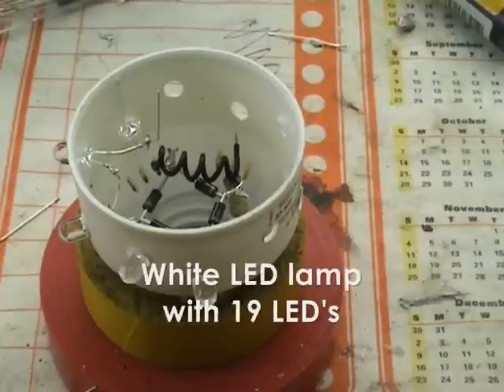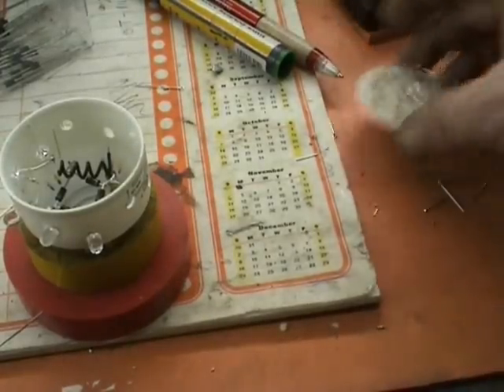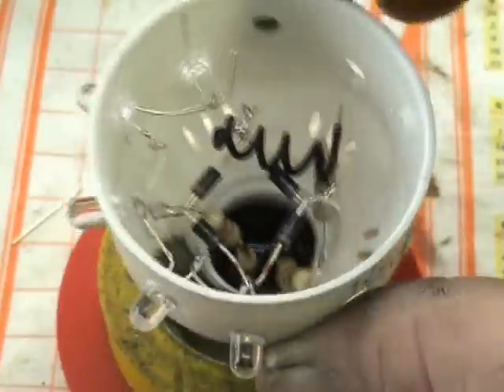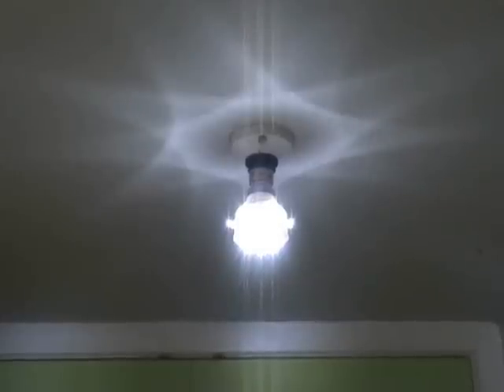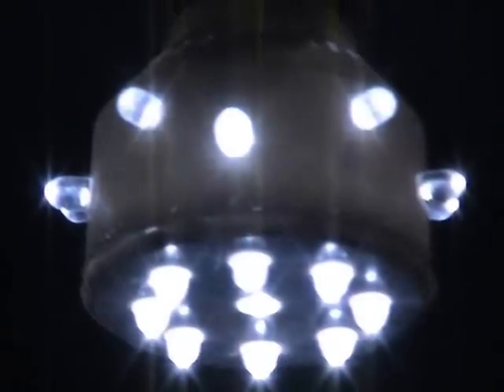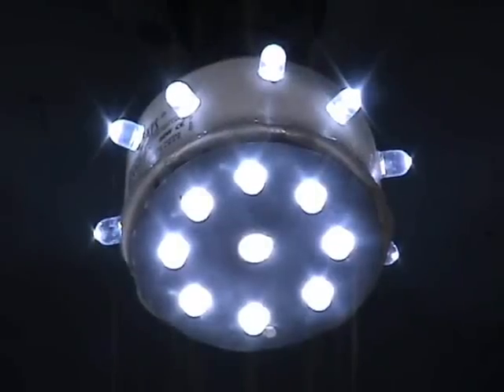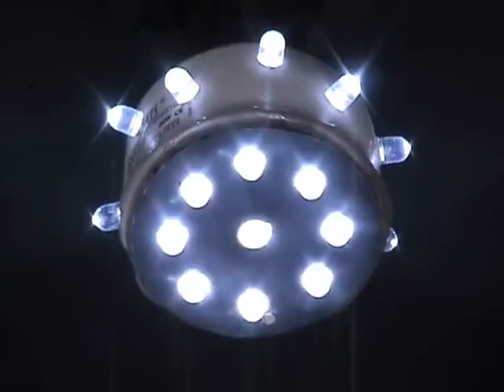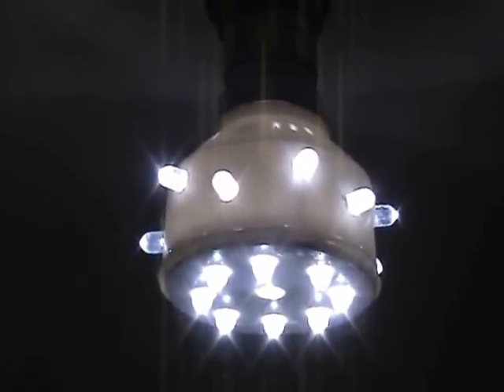White LED 240 Volts 16 mA lamp -- project 3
How to make a mains operated LED lamp with 19 white LED's.

Perfect recycling here !!

Old B22 base used from a discarded compact fluorescent lamp, old parts removed,  resistors, bridge rectifier and LED's fitted. Hotglue gun to put circle and base together.
Electrical tests and measurements done and video clip made to share with the rest of the world.
Current: 16 milli Ampères

Materials used:

5 x Resistors, 1 Watt carbon 2k2 ohms
4 x 1N4007 diodes
19 x 5 mm Ø white LED's 12000 MCAD
1 x old B22 base
1 x circle cut from PVC or perspex (cut with holesaw)

Basic principle behind the lamp 240 Volts - 57 Volts for the 19 LED's requires a 11 k.Ohm series resistor of about 2.8 Watts.
For better cooling I prefer to use 5 x 2k2 ohm 1 Watt resistors in series to give me a good safety margin.
The bridge rectifier reduces flicker of the LED's. 100 Hz in my case, 120 Hz with American frequencies.

For use on 110 or 127 Volts systems I recommend to use 4 x 1k5 ohm 1 Watt resistors in series.

Safety !!

Working with mains voltages requires safe work practises, unplug before touching.
Check that the resistors are not too hot and rather over rate then under rate them.